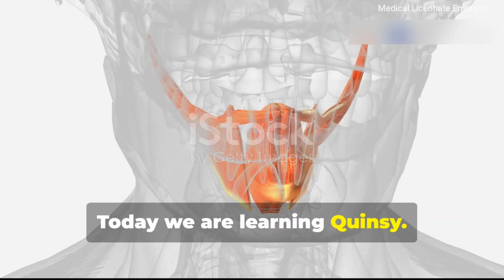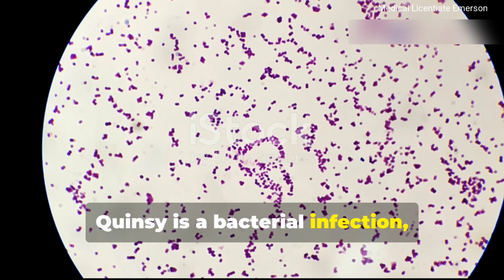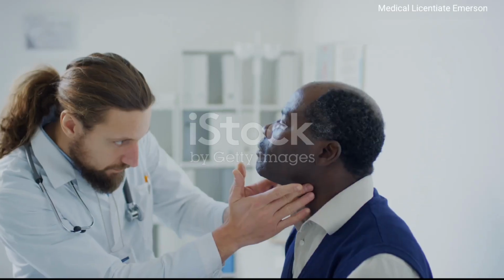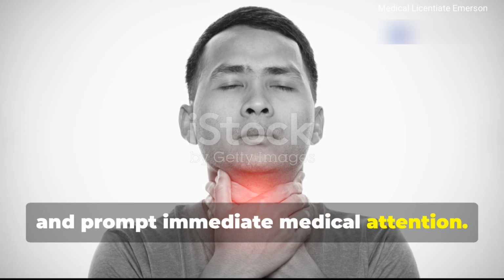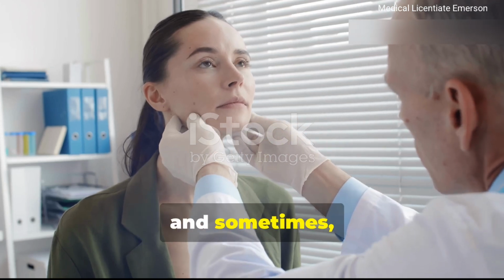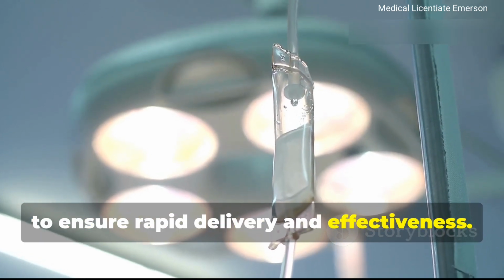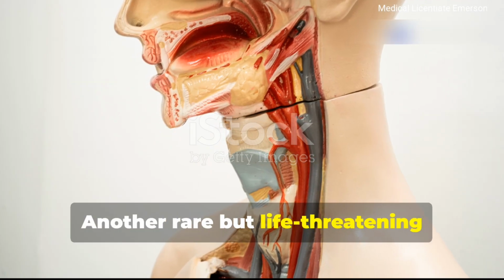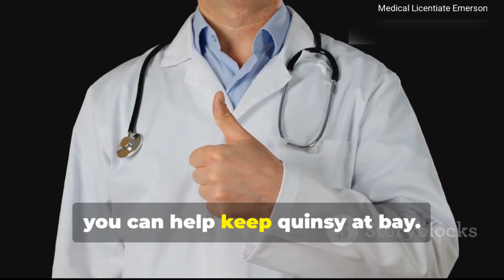QUINSY || Peritonsilar abscess